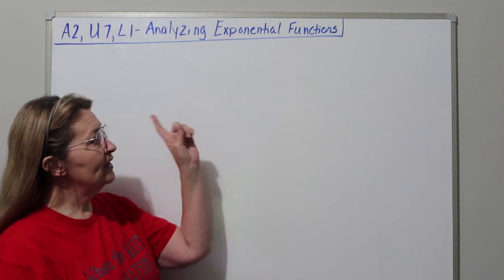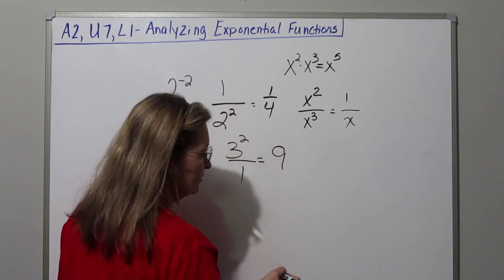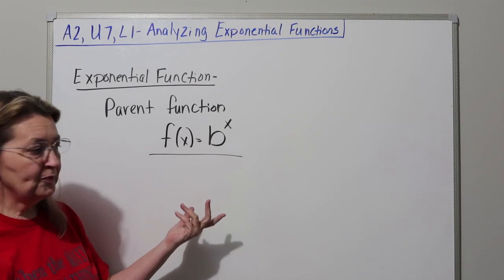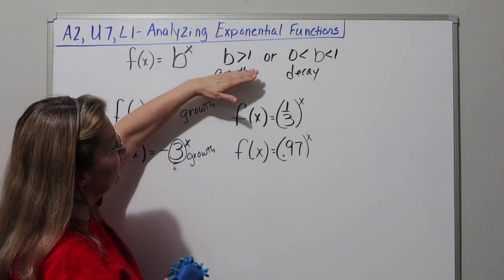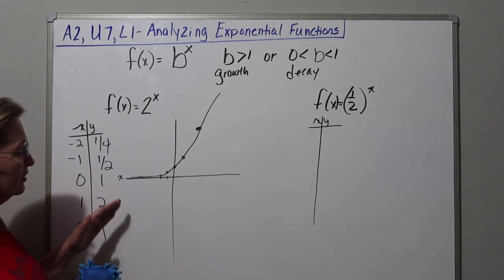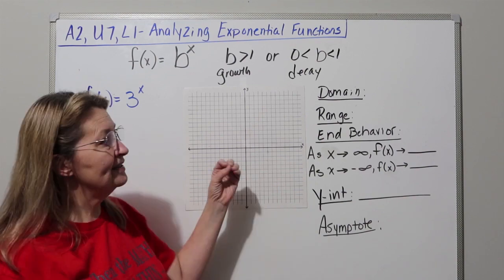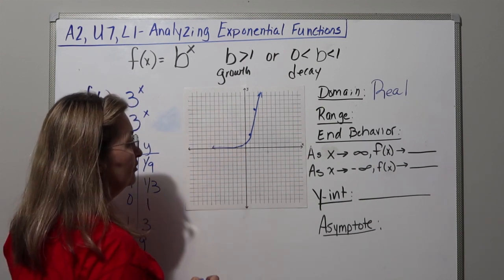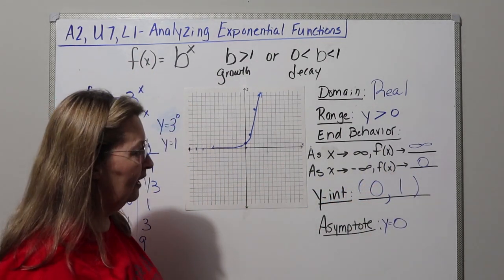Exponential Functions Intro A2U7L1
Introduction to Exponential Functions. Review exponent rules. Graphing parent function and analyze graph characteristics.